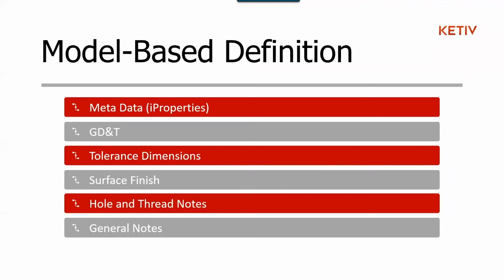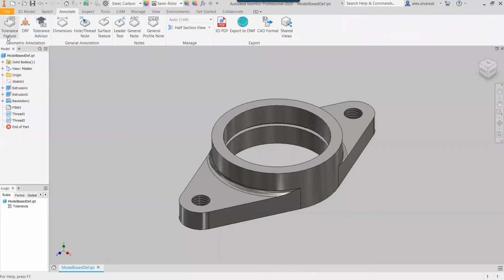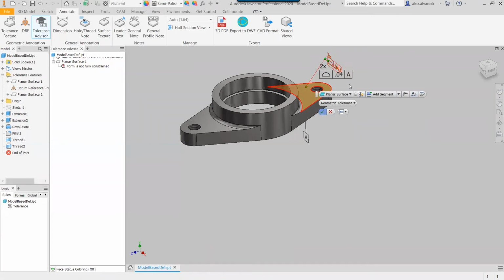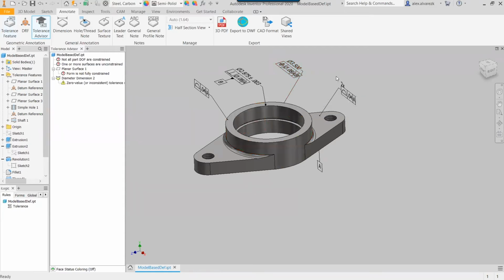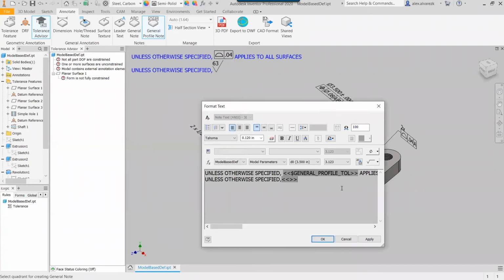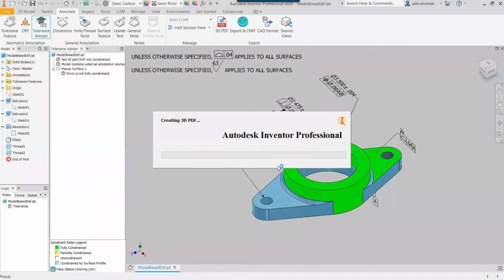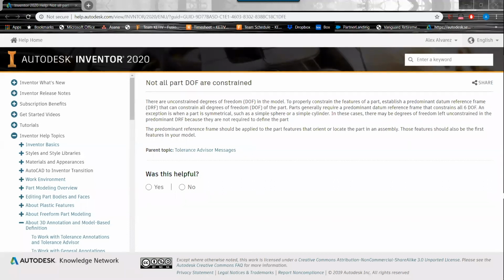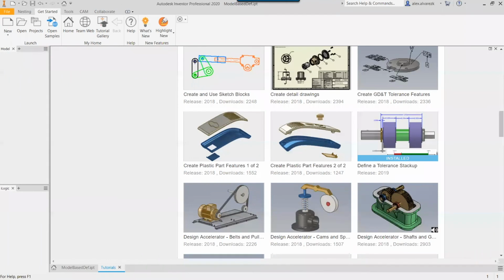3D Annotation and Model-Based Definition | Autodesk Virtual Academy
If you’re trying to share a manufacturable design, chances are you’re creating it in a 2D drawing using X number of views depending on how complex the part is. In this AVA, we show the benefits of using 3D annotations to then share with manufacturing by the means of a 3D PDF.

3D models are typically created to the exact or mean value of the dimension requirement, once the model is sent out to manufacturing the chances of hitting that exact value is possible but usually requires more time to get it precise. Engineers will then use tolerances based on part functionality and industry standards. Those tolerances can then be used in an annotative method to communicate the leeway that the individual making the part has.

This AVA introduces users to creating 3D annotations as well as:

-Working with 3D Annotations & GD&T
-Configuring tolerances for a range of dimensions
-Generating a 3D PDF